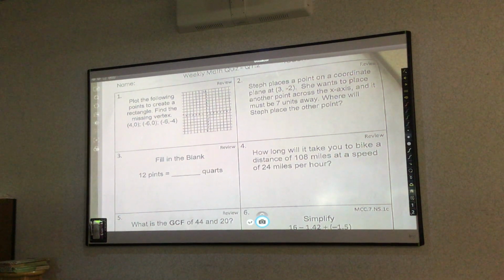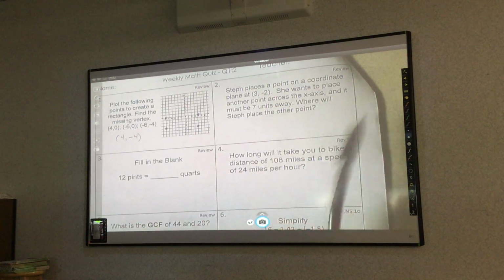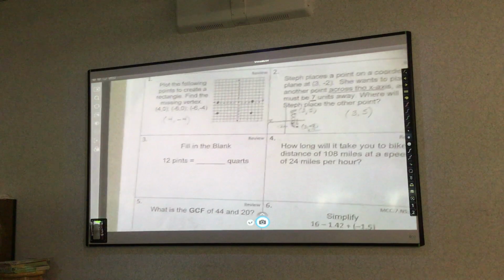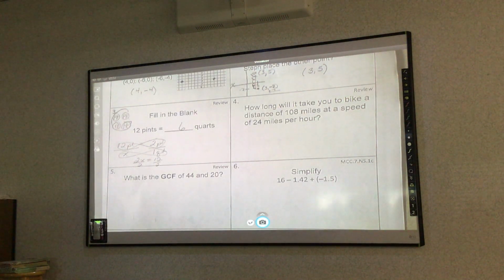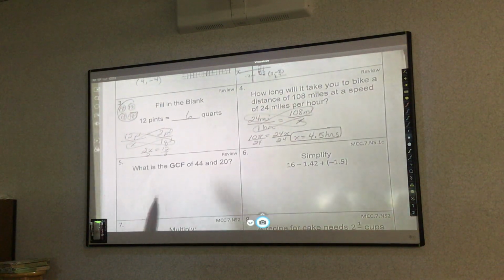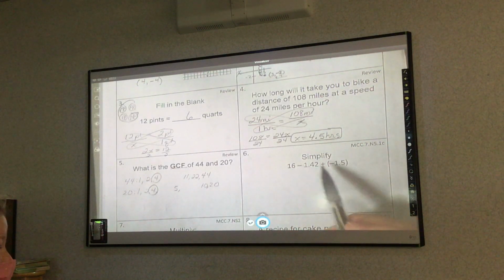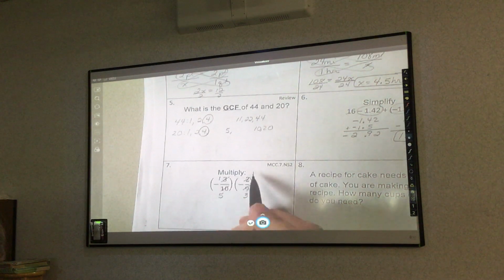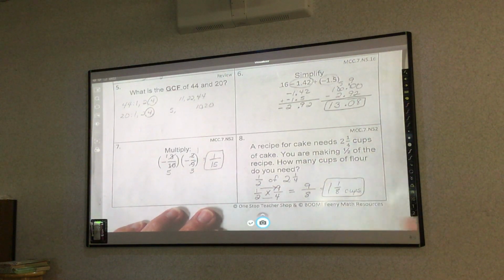Spiral review Q1W2 Quiz